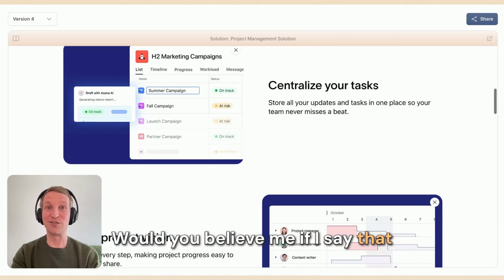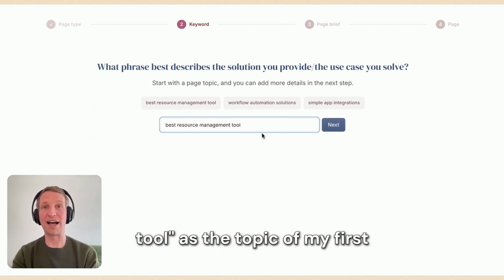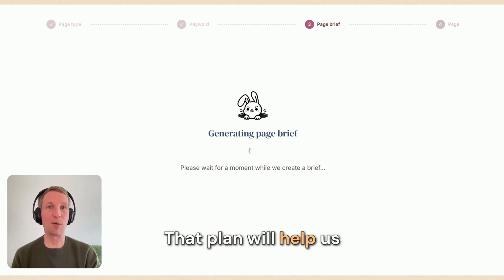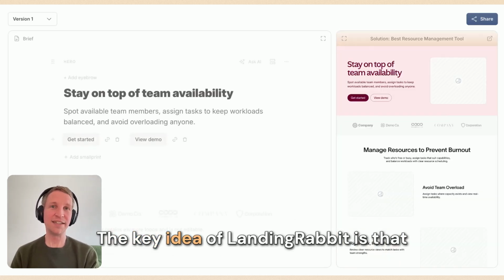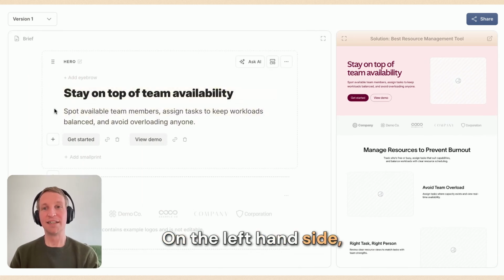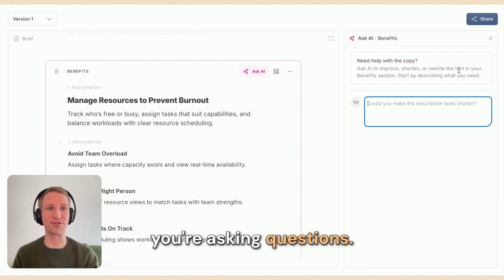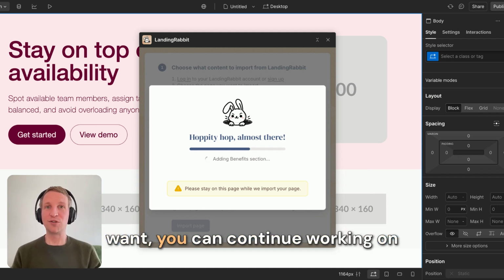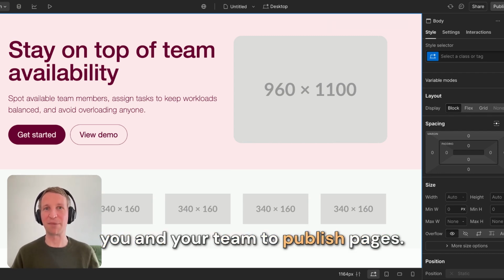How to create high-converting SaaS landing pages on Webflow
Create SaaS landing pages in minutes. Then, publish to Webflow in a few clicks.

What if you could plan, write, and publish a high-converting SaaS landing page in under 10 minutes, without waiting on designers or developers?

In this video, we walk you through how LandingRabbit makes it easy to build SaaS landing pages tailored to your business goals. Whether you're running paid campaigns, launching a new feature, or supporting sales with the right content, LandingRabbit helps you do it faster.

✅ Choose from the most common SaaS page templates
✅ Use AI to create page content from your product info and keywords
✅ Edit your copy with live preview; no design skills needed
✅ Publish straight to your Webflow site in seconds

No more guesswork. No more bottlenecks. Just high-converting SaaS landing pages on Webflow.

Perfect for:
- SaaS marketers
- Founders
- SaaS marketing agencies